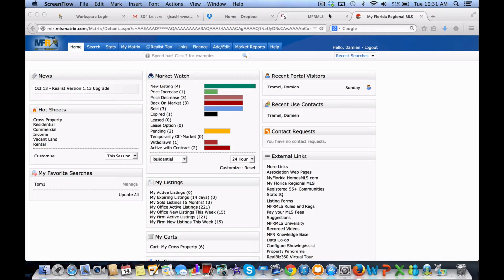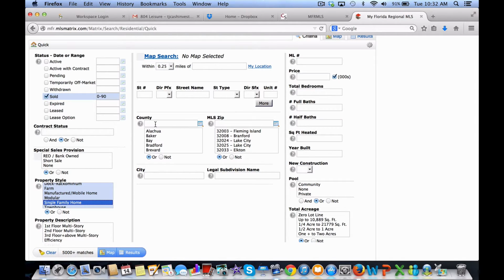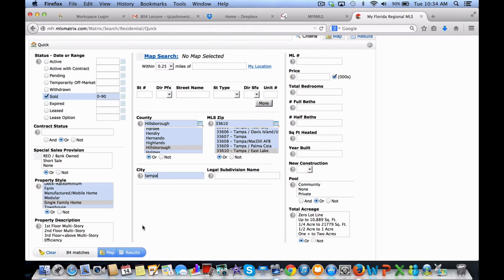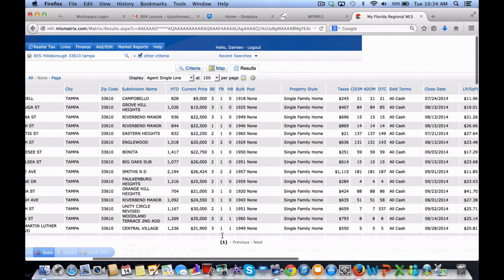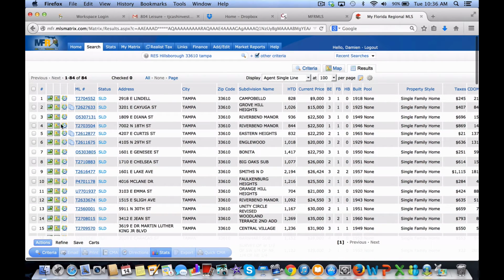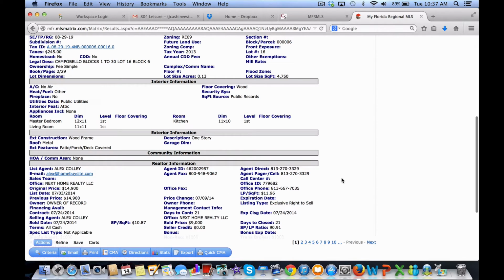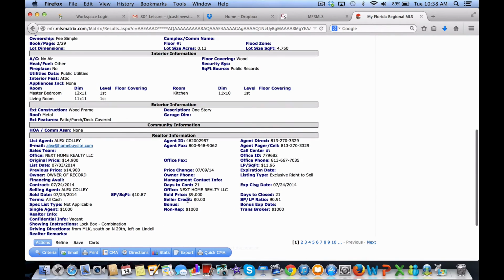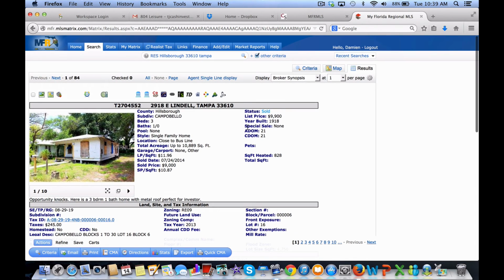MLS : how to find cash buyers for your wholesale deals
This is a great training on how you can find cash buyers for your wholesale deals. The Multiple listing service is a great tool you can use to align your wholesale properties with Cash buyers